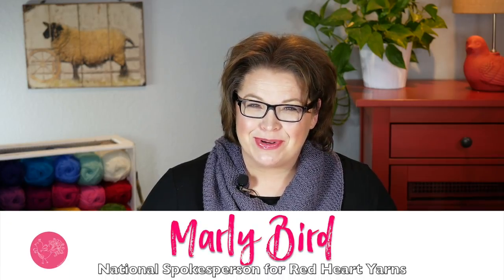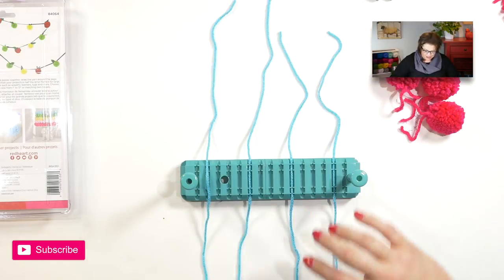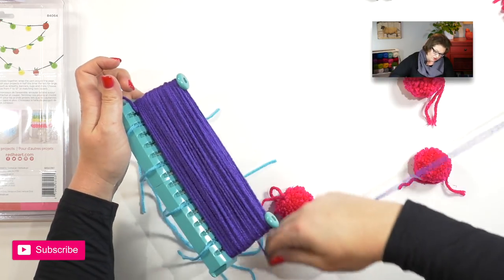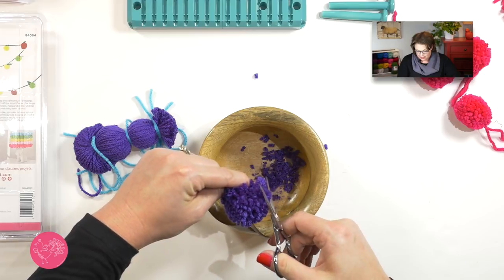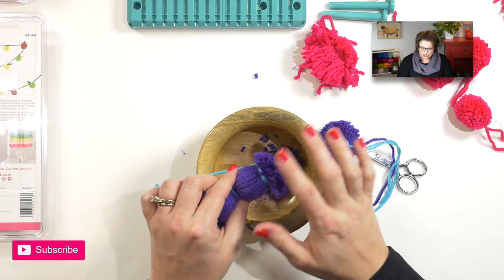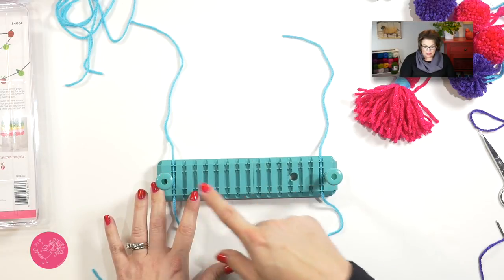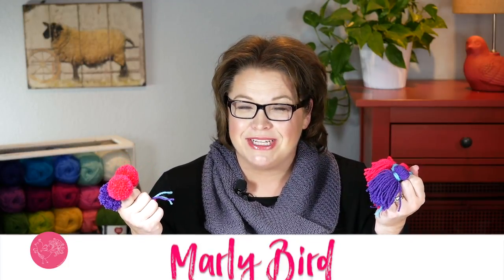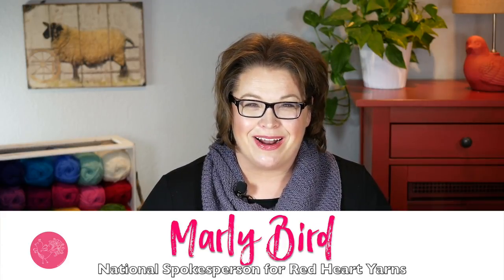Pom and Tassel Maker